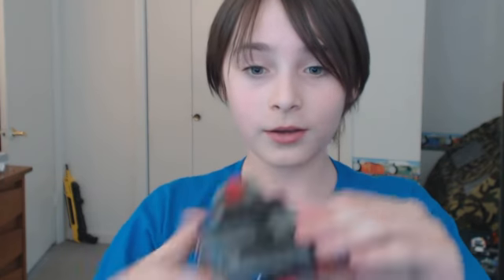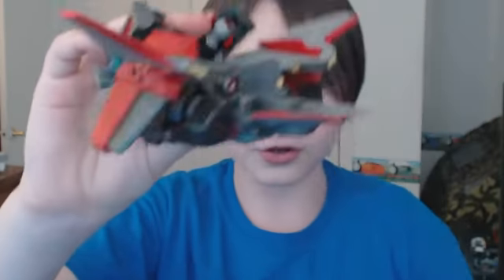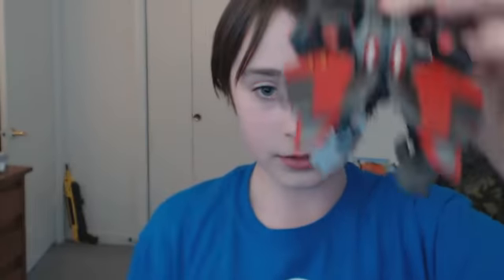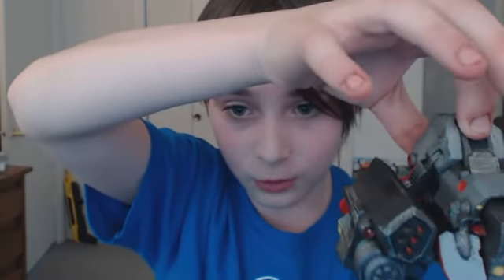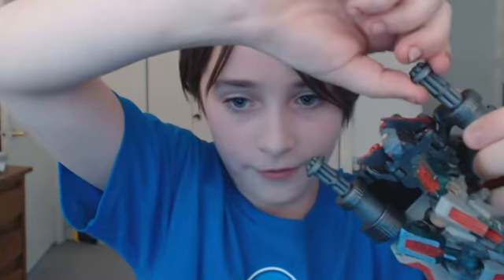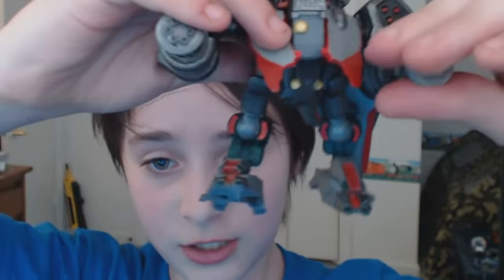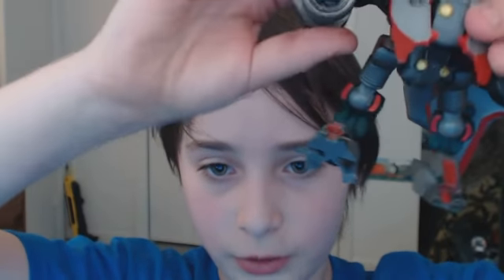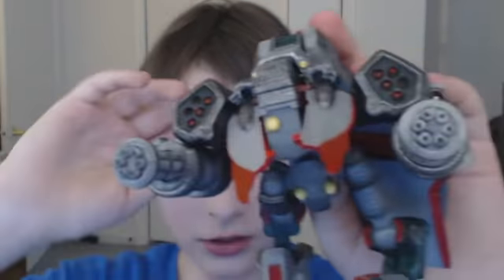3D-Printed Mecha: The Viking!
This is my first video so please go easy on the hate comments but if you do have constructive criticism please share it! This is a 3D printed Mecha. Link to creation at Thingiverse below!